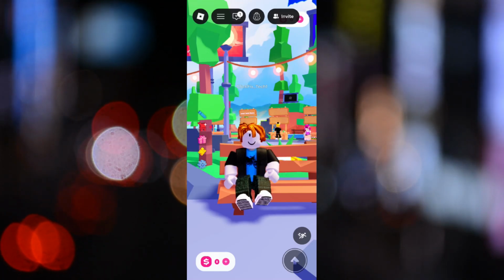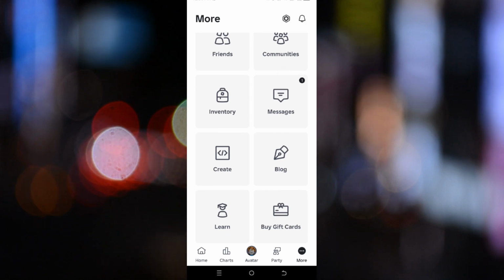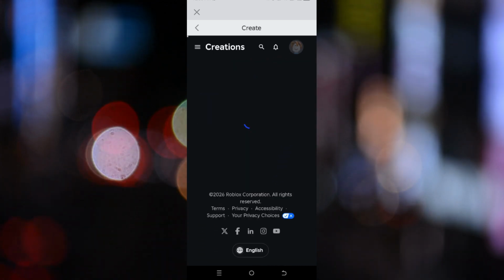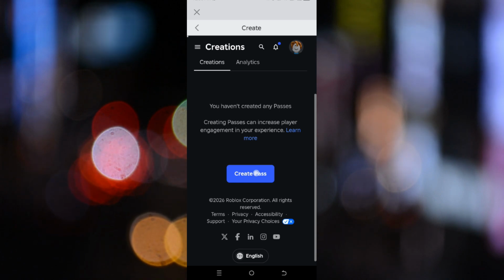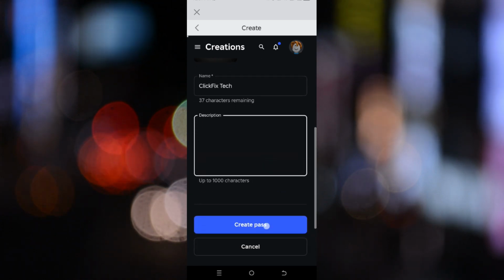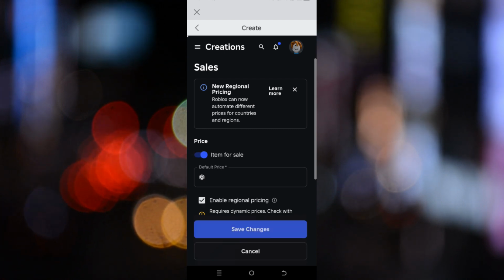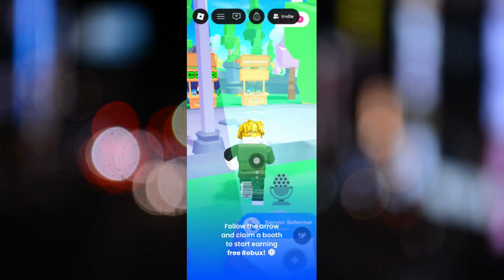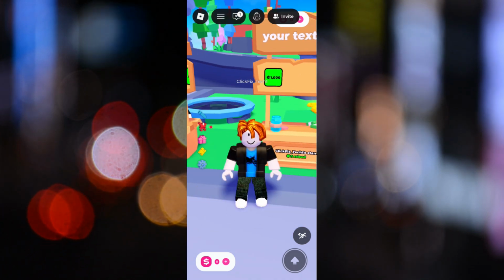How to Make Gamepass in PLS DONATE in Roblox Mobile (2026 Update)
Welcome to ClickFix Tech! In today’s tutorial, I’ll show you How to Make Gamepass in PLS DONATE in Roblox Mobile (2026 Update) step by step so you can easily create your own gamepass and start earning in Roblox.

This video is perfect if you are searching for how to make pls donate game pass or wondering how to make pls donate gamepass in mobile, because I will guide you through the full process directly on your phone without any confusion.

By the end of this video, you will clearly understand how to make gamepass in roblox please donate in mobile 2026 and how to set it up correctly so it appears in the PLS DONATE game.

🔹 In this video, you’ll learn:
• how to make pls donate game pass step-by-step in Roblox mobile
• how to make pls donate gamepass in mobile using Android device
• how to make gamepass in pls donate in android without errors
• how to create gamepass in pls donate mobile and link it properly
• how to create gamepass in pls donate mobile 2026 with updated method
• how to make gamepass in roblox mobile pls donate 2026 working method
• how to create gamepass in pls donate mobile android and publish it correctly

If you are trying to learn how to make gamepass in pls donate mobile 2026, this tutorial will make everything super easy even if you are a beginner. I’ve also explained how to avoid common mistakes so your gamepass for pls donate mobile works perfectly inside the game.

🕒 Timestamps:
00:00 Intro
00:09 Make Gamepass
01:06 Set Name & Price
01:35 Use in PLS DONATE

If this video helped you understand how to make gamepass in roblox mobile pls donate 2026, then don’t forget to LIKE 👍, COMMENT 💬, and SUBSCRIBE 🔔 for more Roblox tutorials and gaming guides!